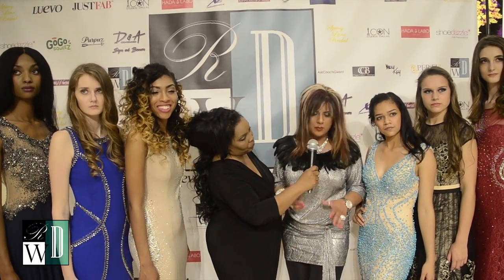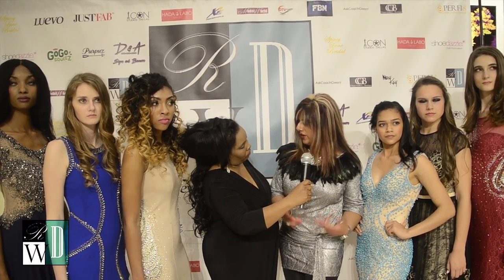LivingInTheProcess RunwayDallas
Today's post shares insight on my trip to Dallas, Tx for the highly anticipated Runway showcase. After missing the opportunity in SA,California, I just had to find my way and make this opportunity work for me.

Working with PR William Michael Reid and The NYC production team is one of the highlights in my career process.

" Take yourself away from your problems and excuses, dive into your dreams consciously and move like you never moved before."